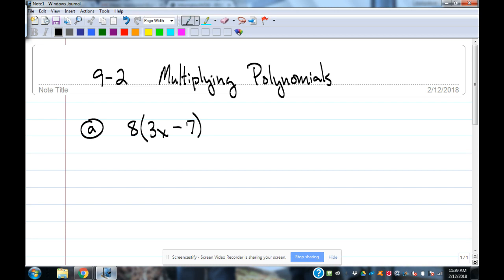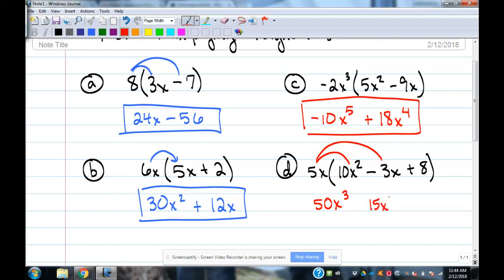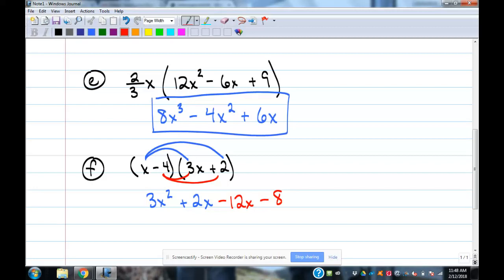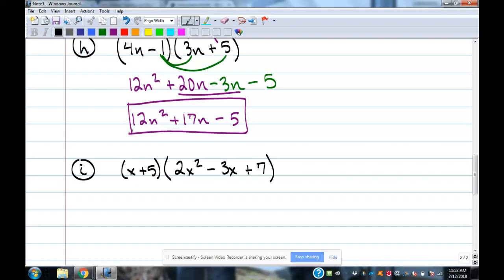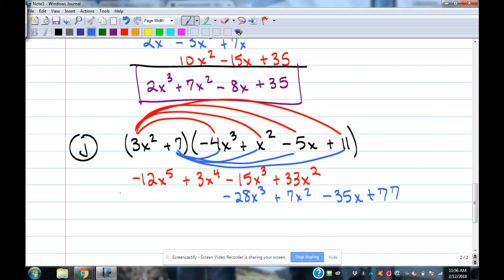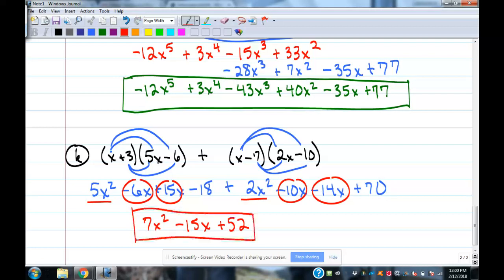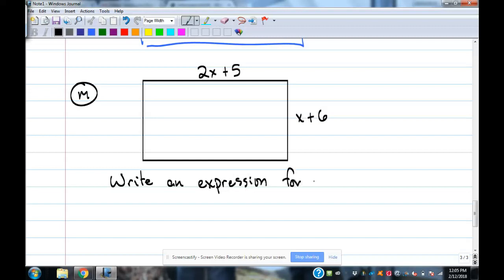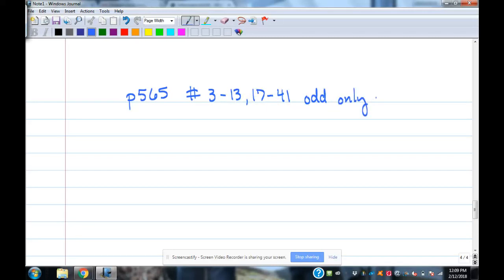Algebra 1 SP2018--9.2 Multiplying Polynomials